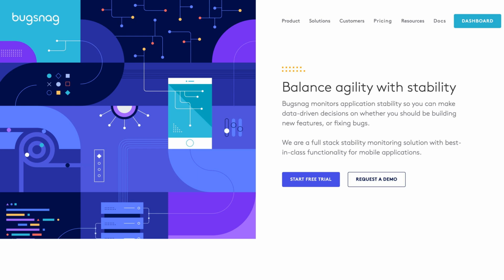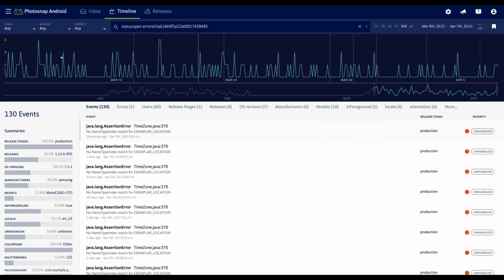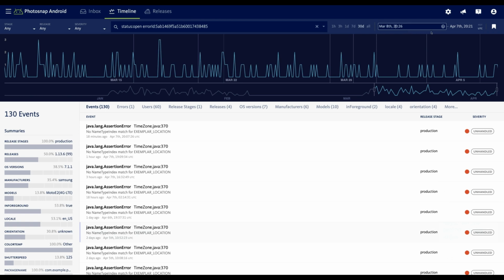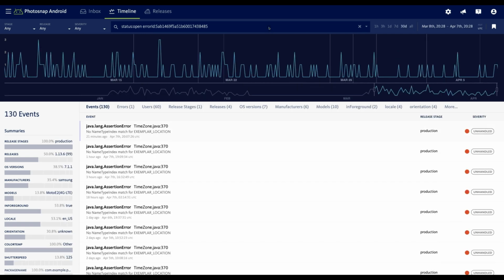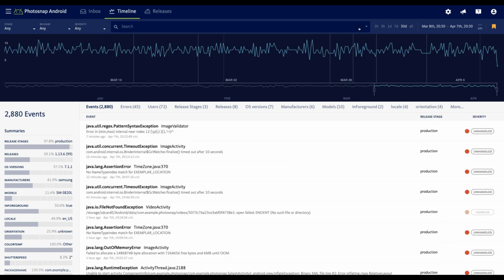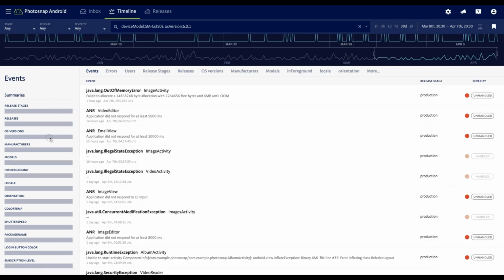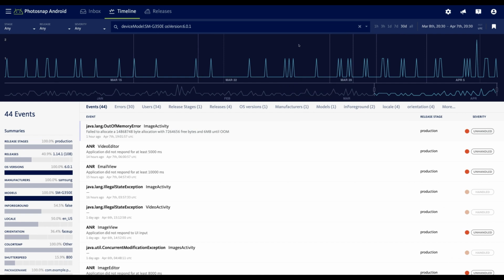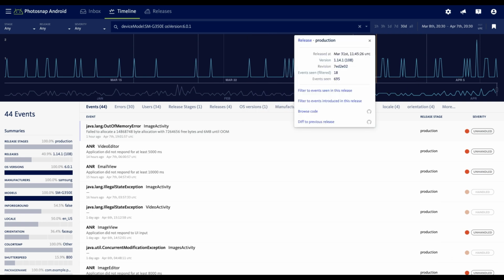Bugsnag Demo: Timeline View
Explore the interactive features of Bugsnag's timeline view.

Hey Everyone! It's Phoebe from the Bugsnag Team with another demo for you - This time on the Timeline View.

You can access the timeline view by clicking timeline in the navigation bar, or from within the error details by clicking “view on timeline” above the errors trend.

Navigating from the error details will display the timeline for all of the events in that error since the error ID has been added to the search bar at the top of the page.

By default, we’ll show you the events received over the past 30 days, but a period can be adjusted as needed.

The timeline is interactive, so you can click and drag to zoom in on error spikes, or zoom out by expanding the mini timeline underneath.

Since the timeline supports searching and segmentation, like the error inbox and details, adding or removing search criteria will update your results immediately.

To view the unfiltered timeline, including all events received by a project in a given time period, remove the error ID as a filter.

Clicking on any of the values in the drillable summary on the left will add them to your search criteria. And you can switch between the different pivots to see lists of the errors, users, release stages, or operating systems impacted during the time period being viewed.

You may also notice grey annotations on the timeline, which represent your application releases.

These annotations are helpful for understanding the impact of code changes on error spikes
Click on any of the vertical lines for more information about the release, including the timestamp and version number.

You can also filter to only events seen or introduced in that release. And if you’ve integrated with your source code, you can click directly from bugsnag to view a diff to the previous release.
Alright, now you know how to navigate the Timeline View in Bugsnag. And, now I’d like you to watch this next video on our settings and integrations. I’ll see you there.